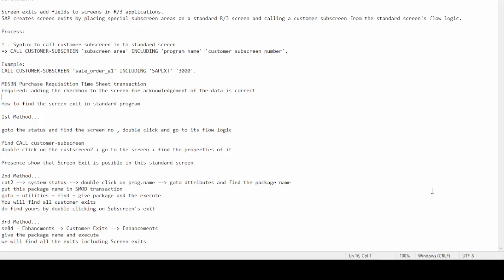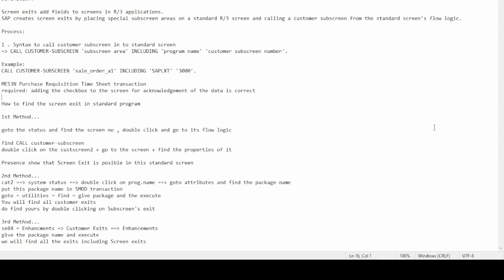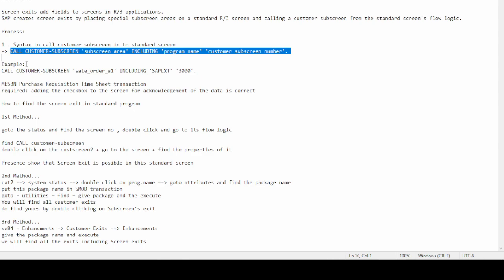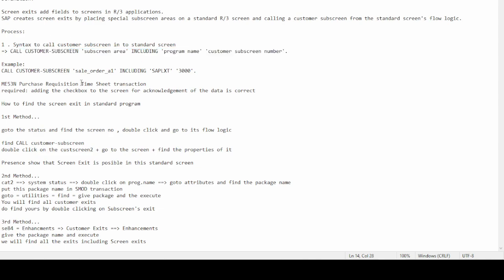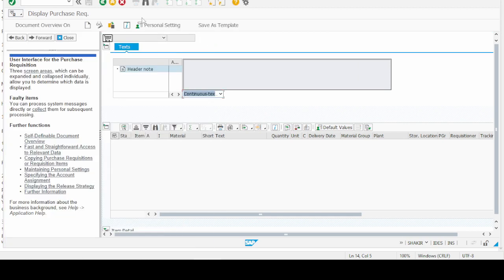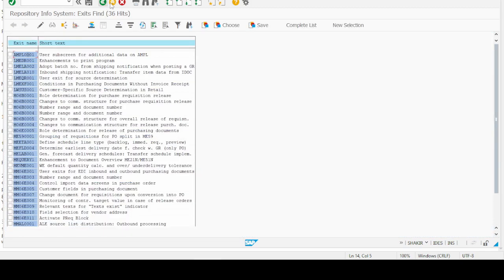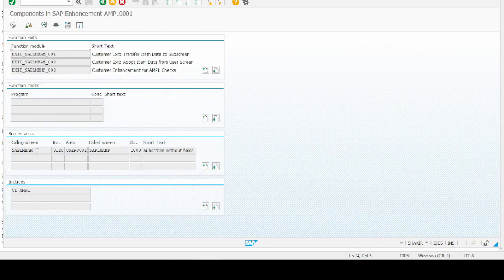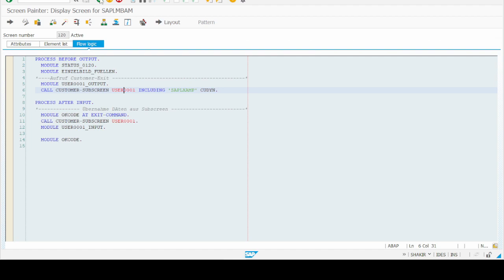Screen exit in sap abap with example- Part 1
In this video I will explain "What is Screen Exit in SAP ABAP with example Enhancement and modification? " and how we can find the screen exit of any standard SAP transaction like ME23N Purchase Requisition, VA03 Sales Order etc.